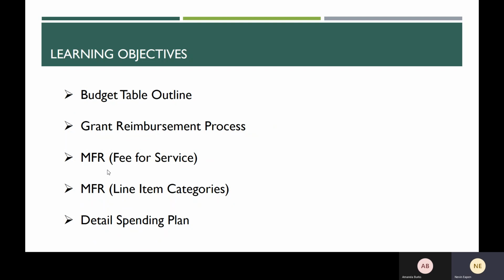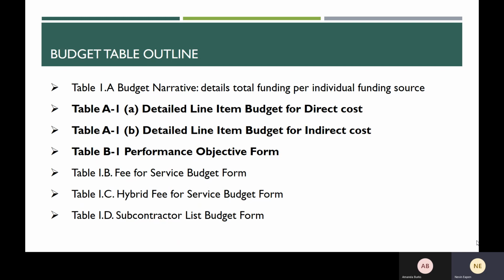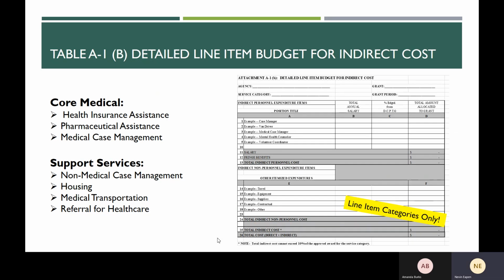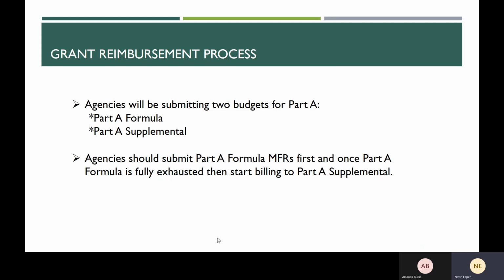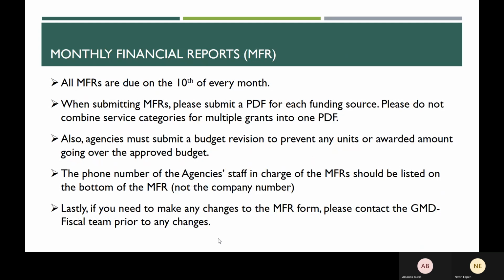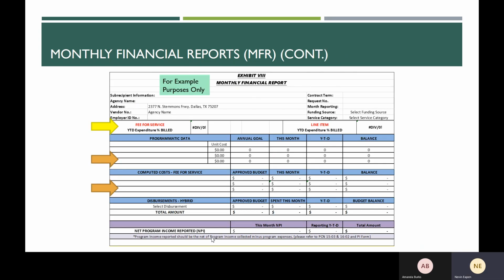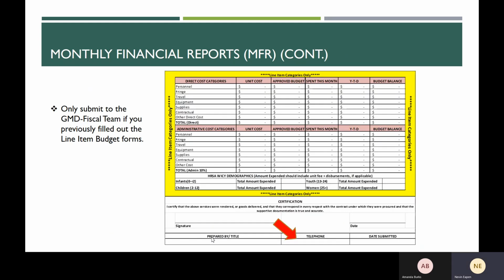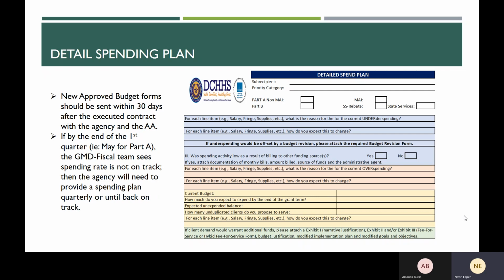Ryan White FY 2021 2022 Virtual Fiscal TA